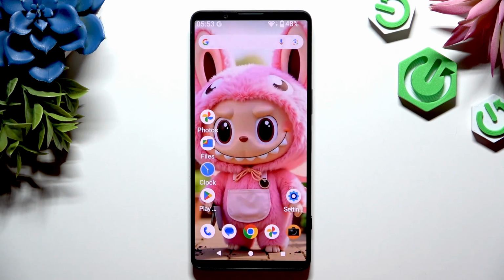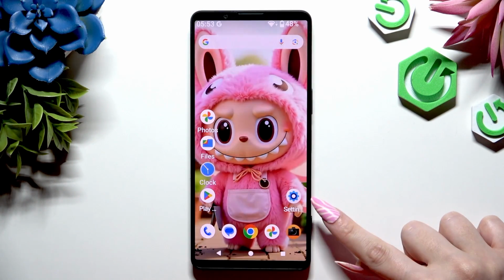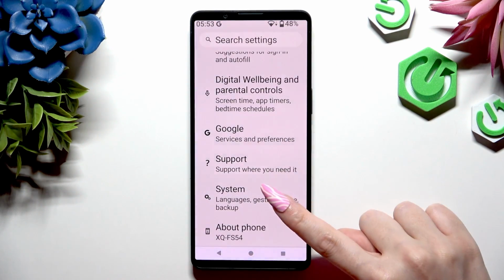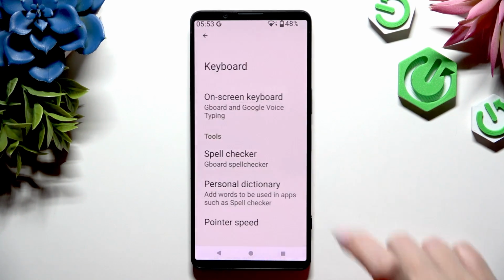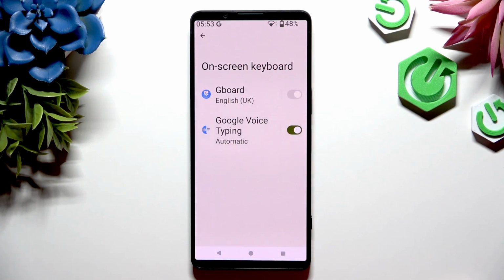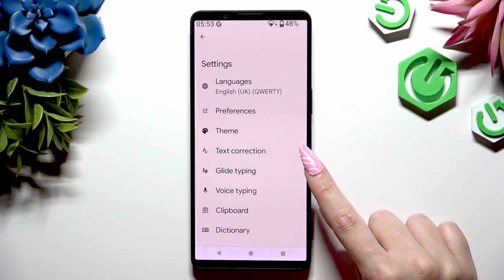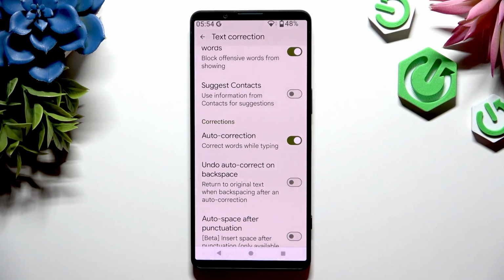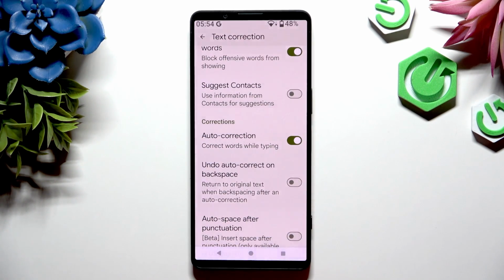SONY Xperia 1 VII – How to Turn On or Off Auto Correction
If you want to control the auto correction feature on your SONY Xperia 1 VII, this video will show you exactly how to turn auto correction on or off in just a few simple steps. Learn how to access your device settings, navigate to the keyboard options, and use the switch to enable or disable auto correction. We’ll also show you how to use the Undo Auto Correct on Backspace option for even more control over your typing experience. Whether you want to avoid unwanted corrections or improve your typing accuracy, this guide will help you customize your SONY Xperia 1 VII keyboard settings quickly and easily.

How to turn on auto correction on SONY Xperia 1 VII?
How to turn off auto correction on SONY Xperia 1 VII?
Where is the auto correction setting on SONY Xperia 1 VII?

0:00 Introduction
0:09 Open device settings
0:21 Go to System and Keyboard
0:29 Select All Screen Keyboard and Gboard
0:34 Open Text Correction
0:39 Enable or disable Auto Correction
0:51 Optional: Undo Auto Correct on Backspace
1:04 Outro